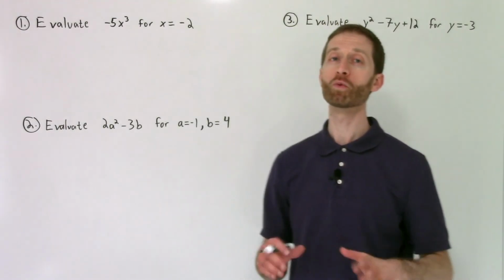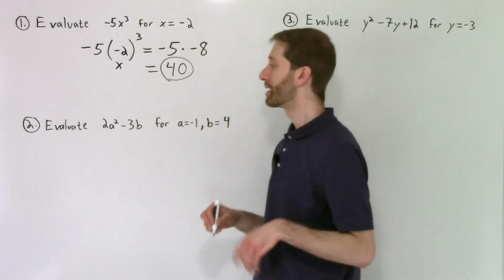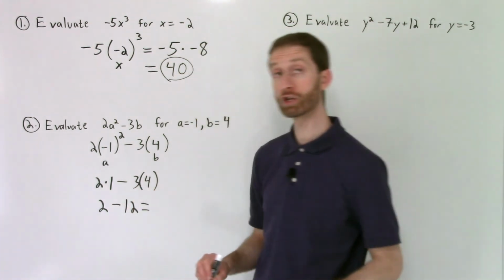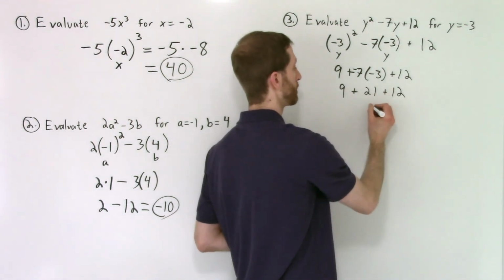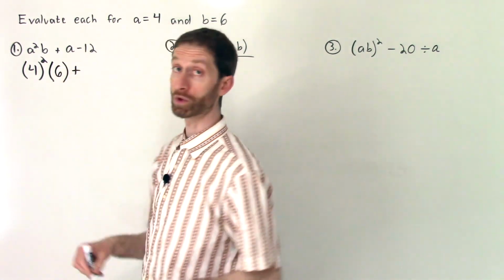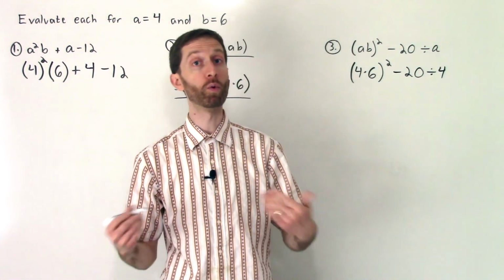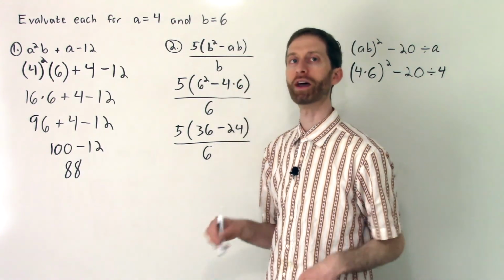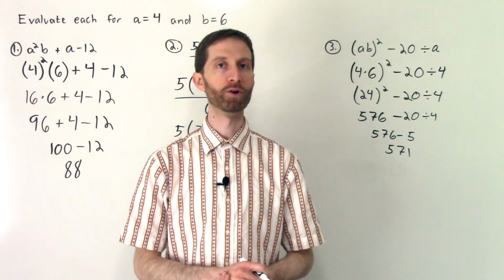Evaluating Algebraic Expressions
This Math Help Video Tutorial is all about how to plug numbers in for variables.  One math tip in doing this, is to replace variables with parentheses first to make sure you are inputting the entire number in for a variable (especially important for negative numbers).  Recognize that evaluate means to plug in a number or replace a variable with a number.  This video will also practice you in the order of operations or PEMDAS.